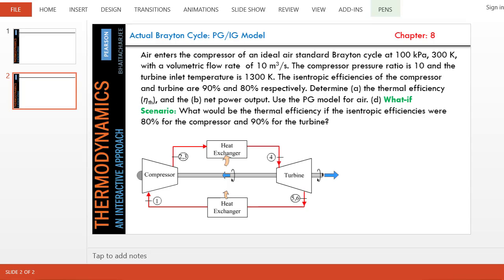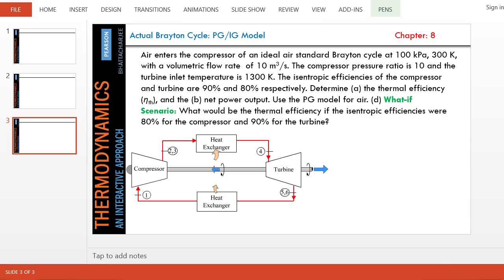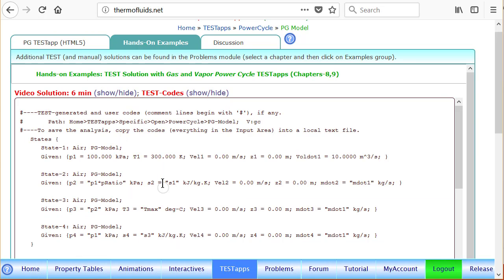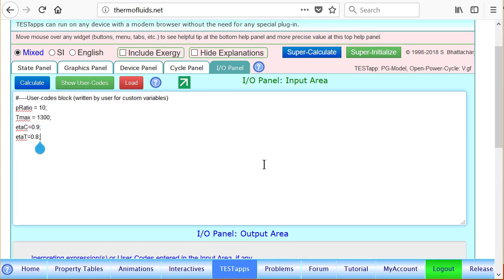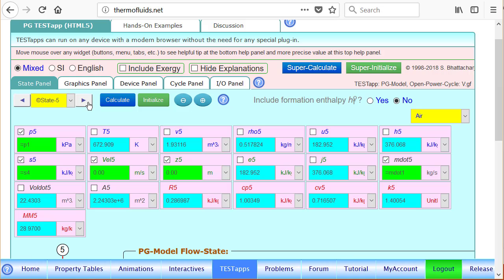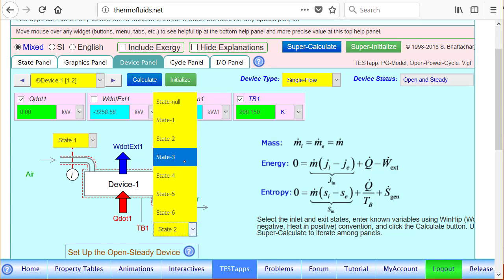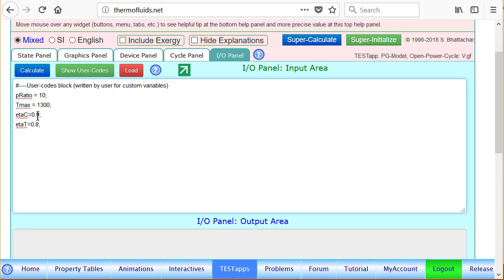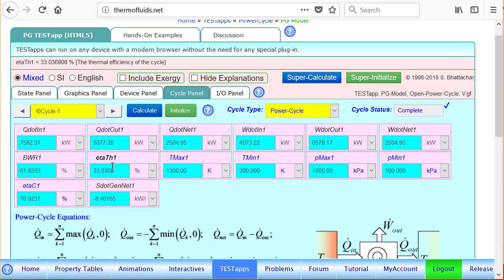ch8-TEST-actualBraytonCycle-PG-compEff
Solve an actual Brayton cycle problem and perform a parametric study using the online tool TESTapps